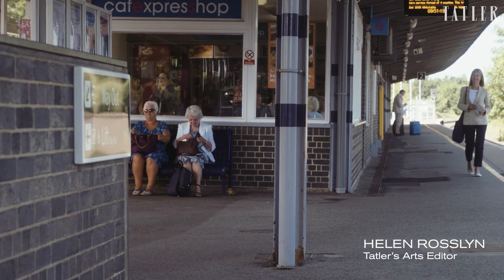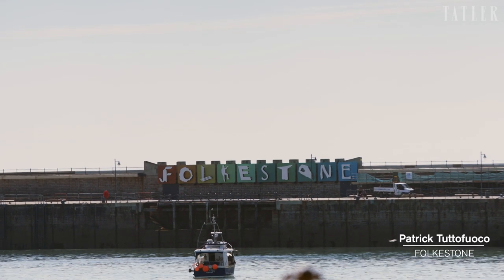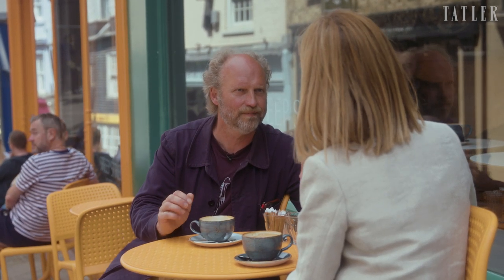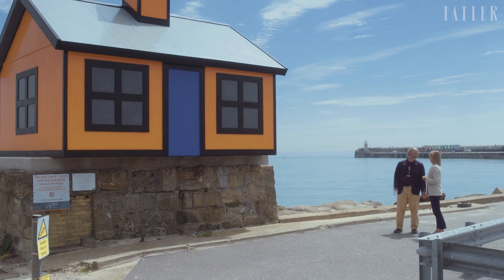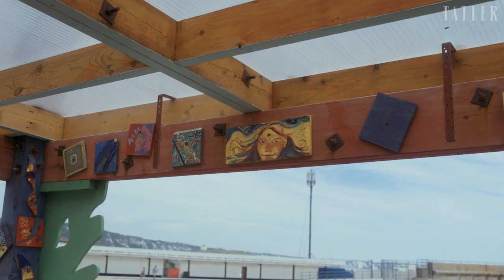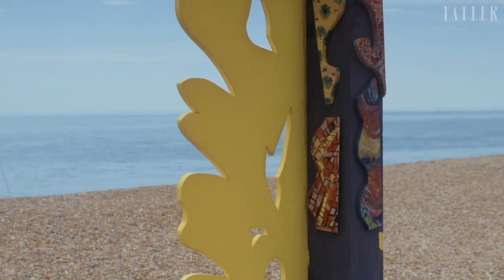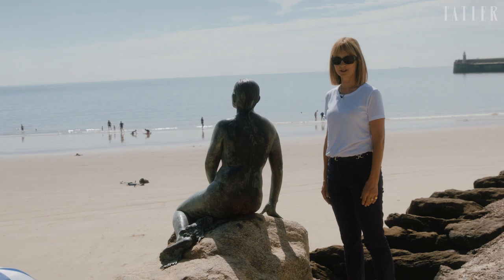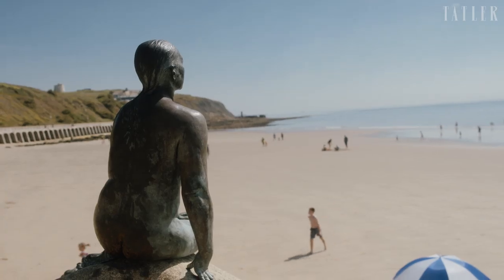In The Frame in Folkestone | Tatler UK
On the trail of Britain’s art treasures, Tatler's Arts Editor Helen Rosslyn visits Folkestone, home to 40 artworks dotted around in very unexpected places. Featuring artists including Antony Gormley, Cornelia Parker and David Shrigley, it's the passion project of Alistair Upton, the chief executive of Creative Folkestone, who meets with Helen to talk about how he helped transform the Kentish town's artistic fortunes.